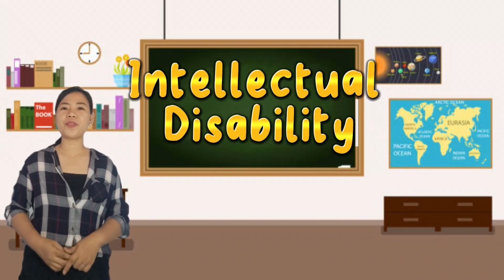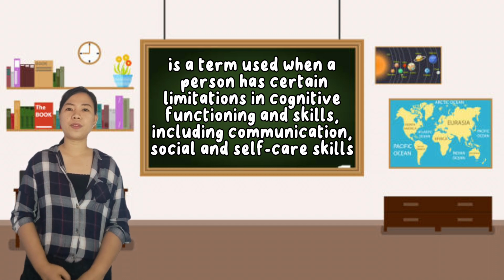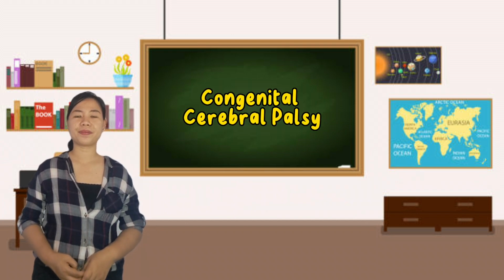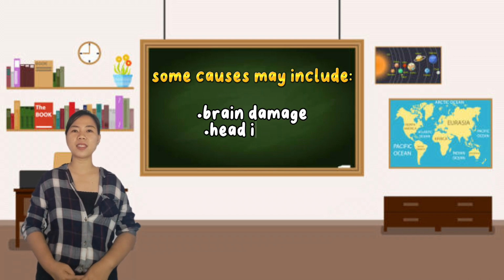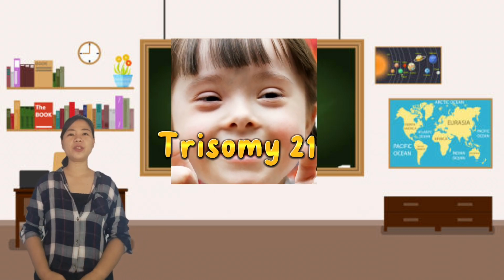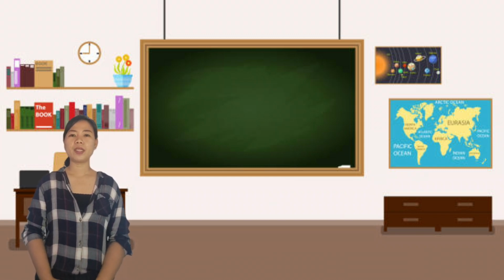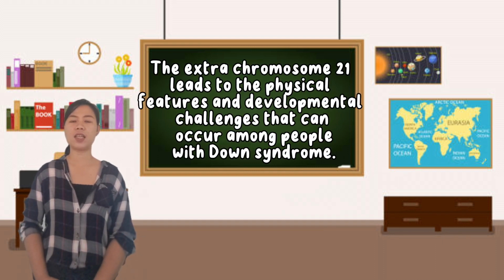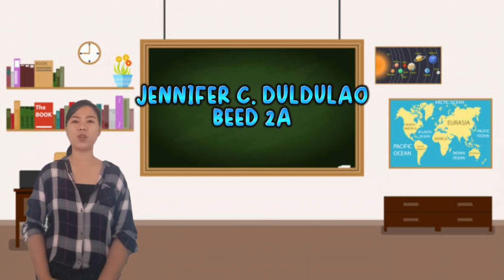Intellectual Disability (Cerebral palsy and Down syndrome)